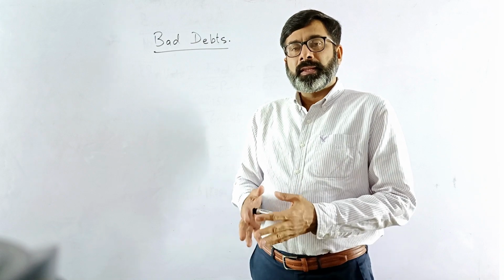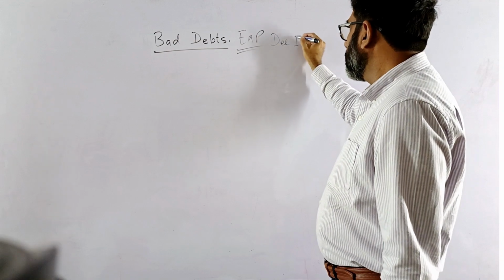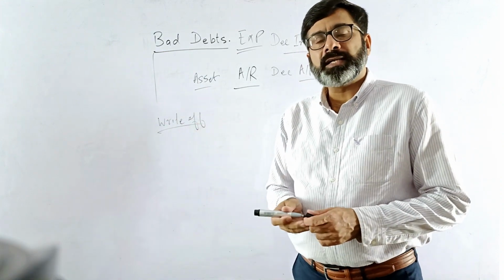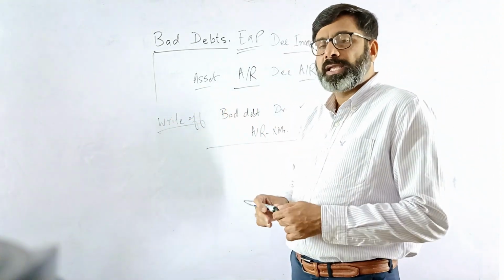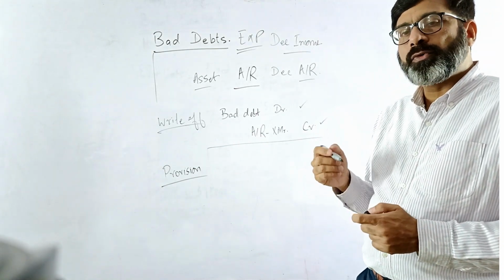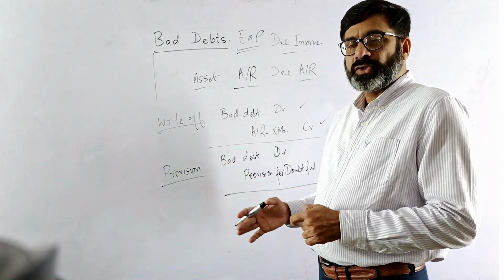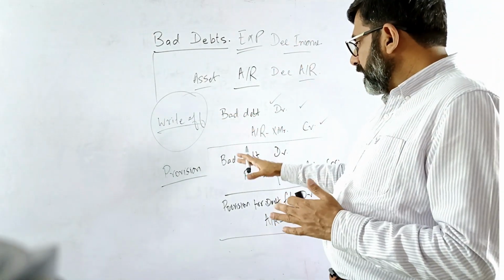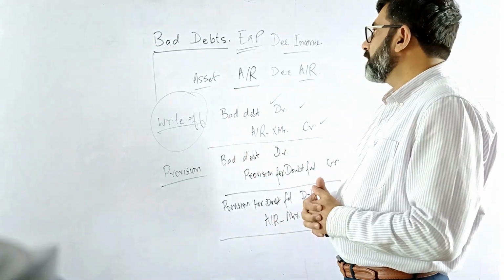Bad Debt Adjustments- Year End Adjustments How to deal Uncollectable